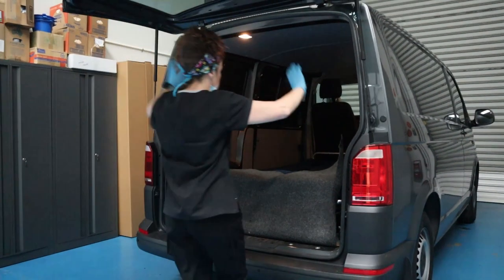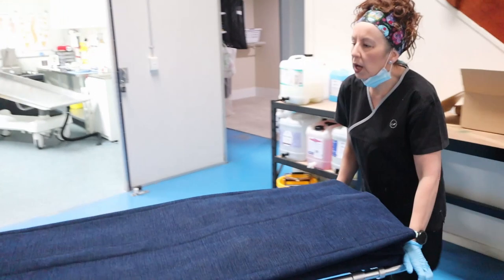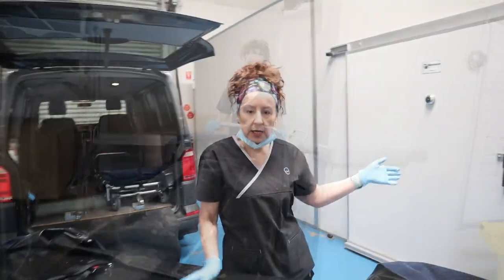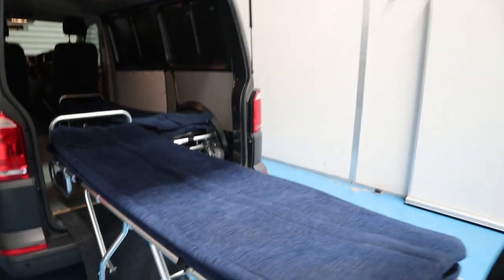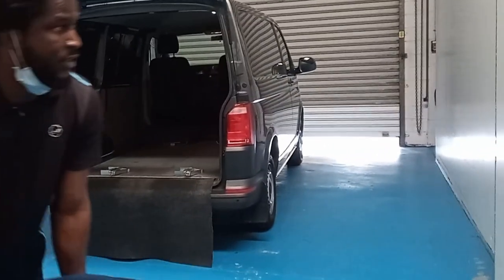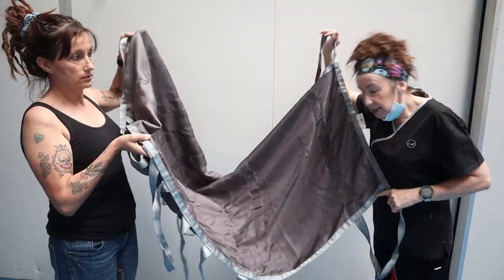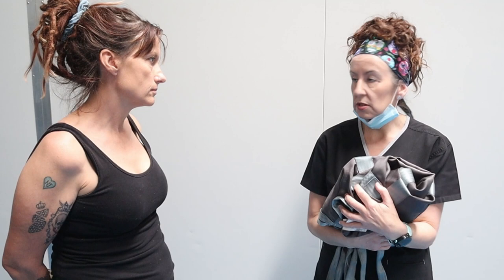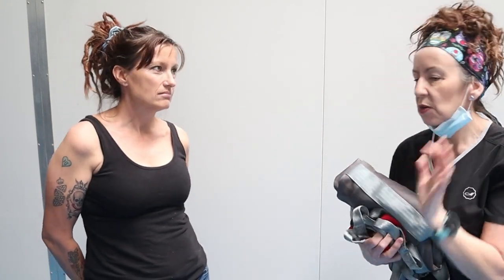Transfers to the mortuary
This week Tracy explains how the deceased are transferred from the vehicle to the mortuary. It's just part of the job for the team at Tracy's work but judging by your questions its something you are interested in. We hope this answers the questions, but if you have others, please let us know.
T&T